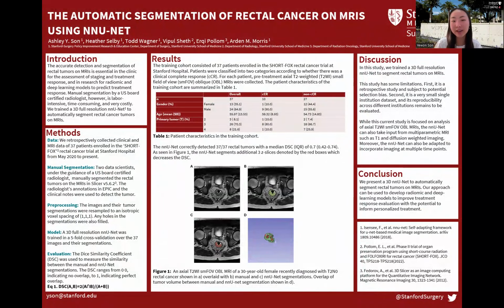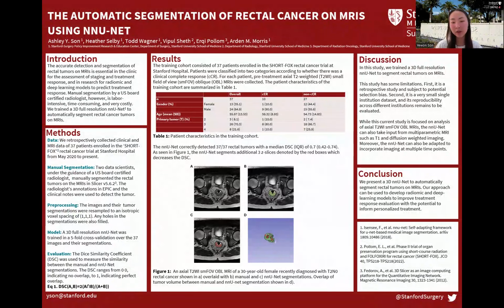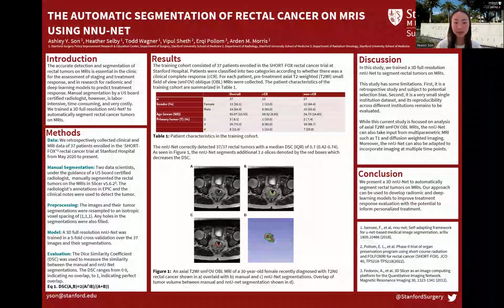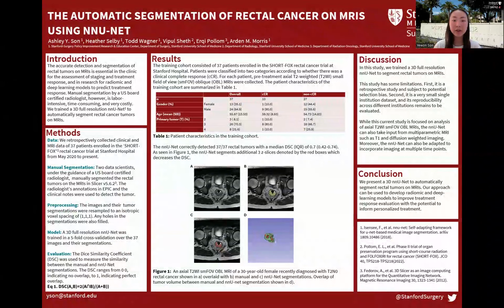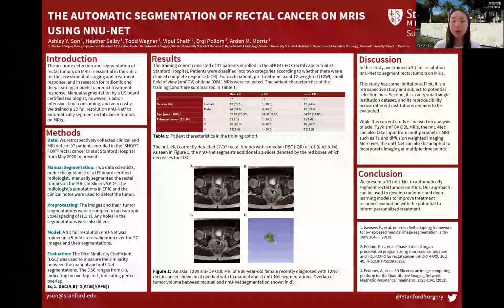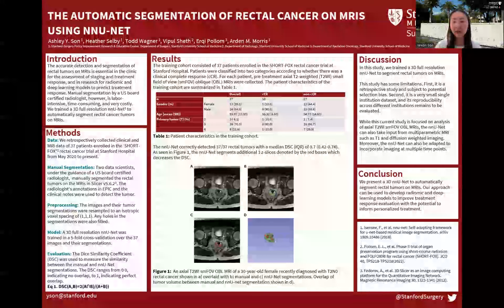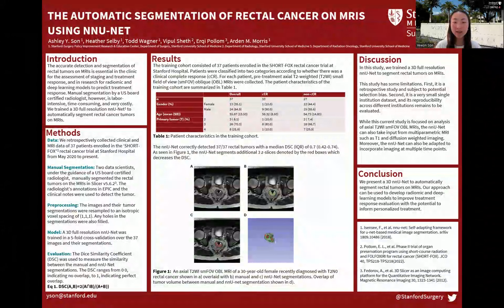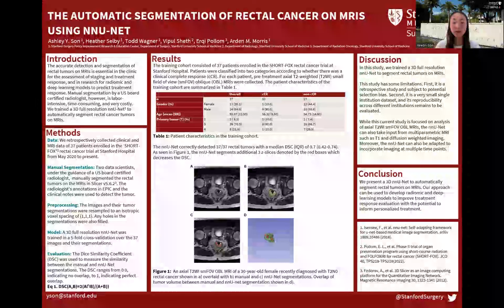The Automatic Segmentation of Rectal Cancer on MRIs using nnU-Net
Yeewon Ashley Son presents "The Automatic Segmentation of Rectal Cancer on MRIs using nnU-Net" for the Holman24 virtual poster session.